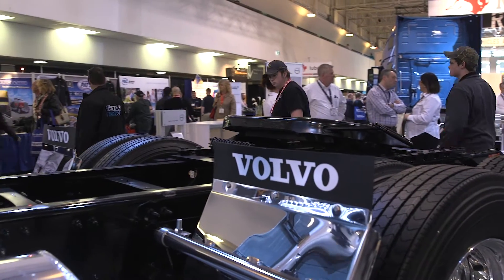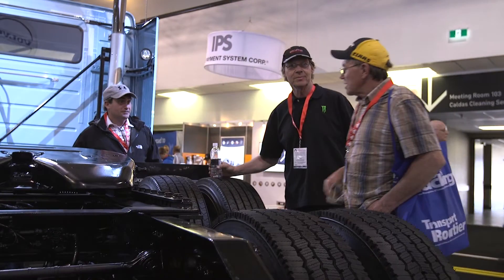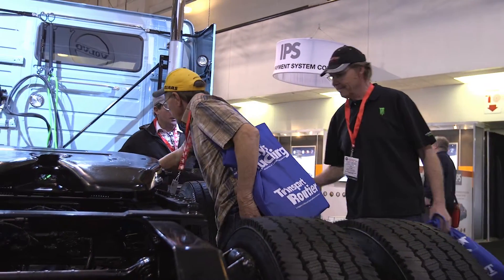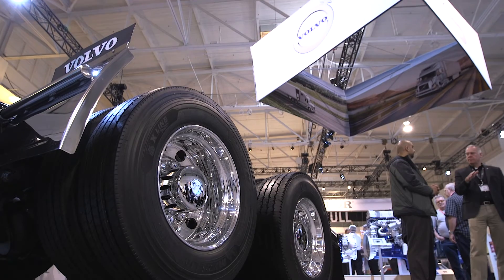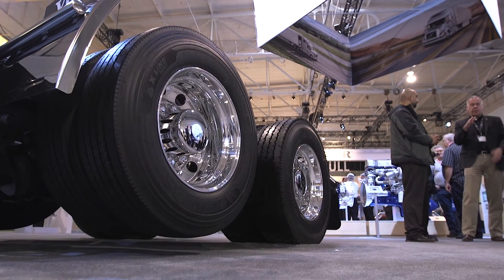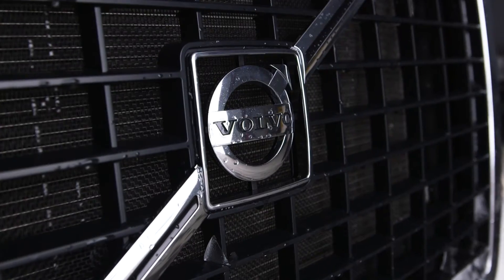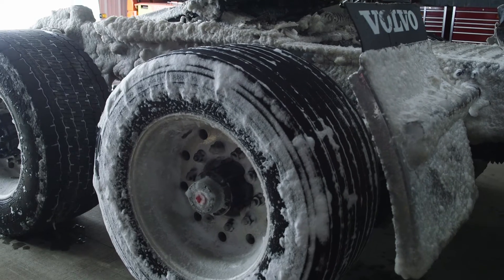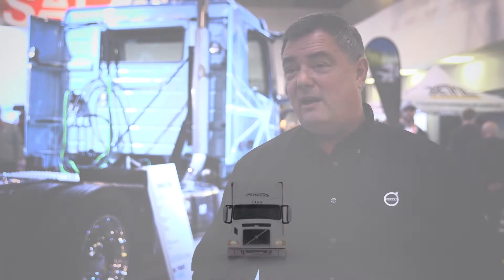Truck World 2016: 6x2 Axle Configuration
Watch Paul Kudla, regional vice president for Volvo Trucks Canada, highlight the benefits of 6x2 axle configuration at TruckWorld2016 in Toronto, Canada.